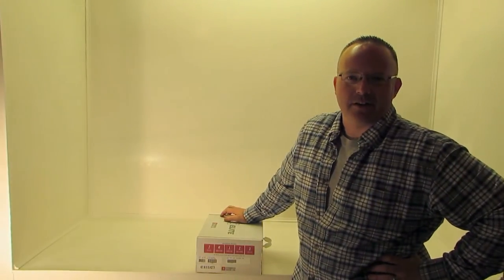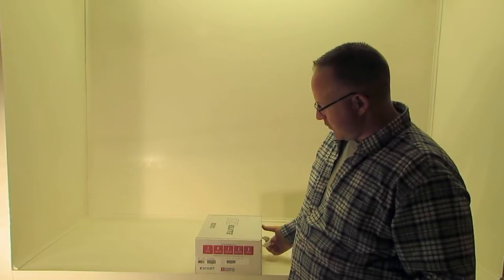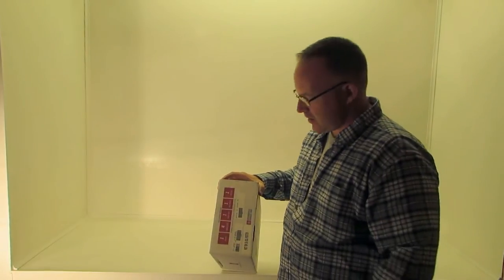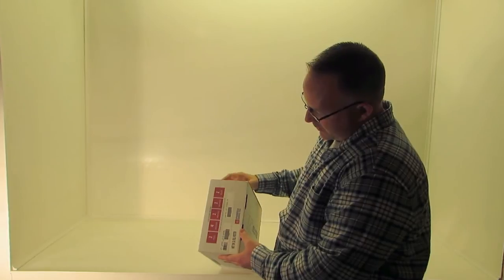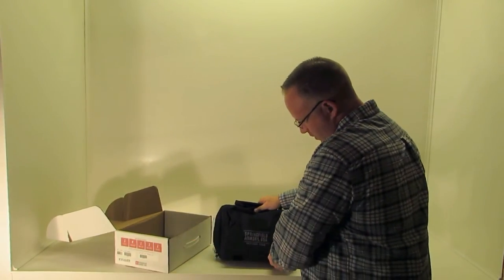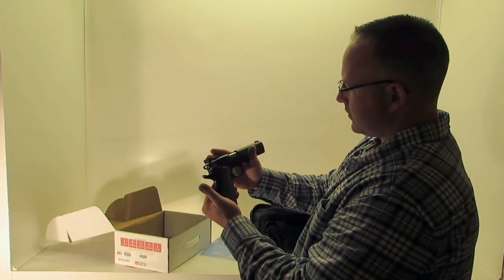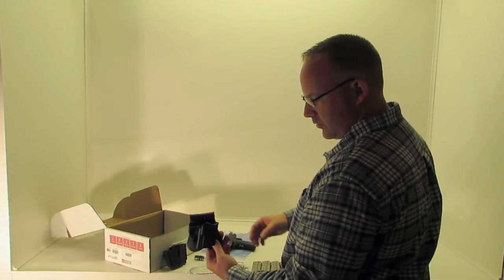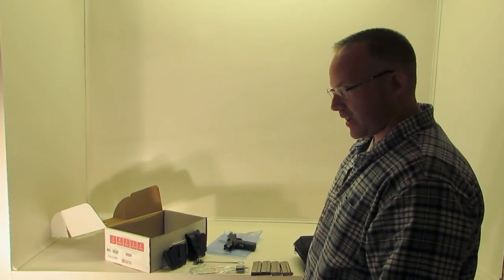Un-boxing New Springfield Armory Range Officer Elite